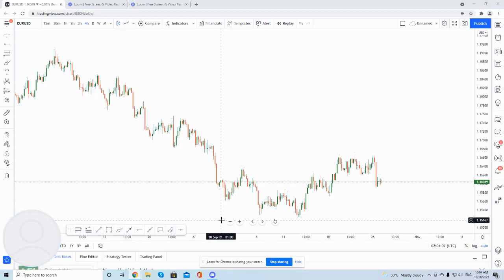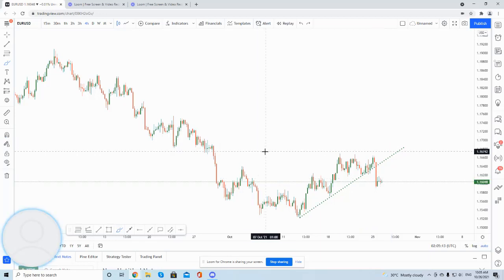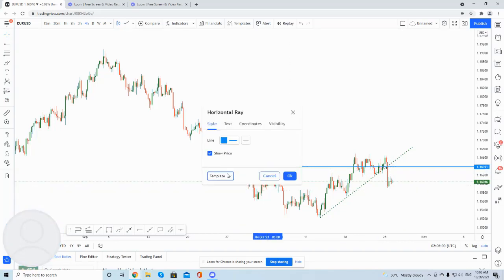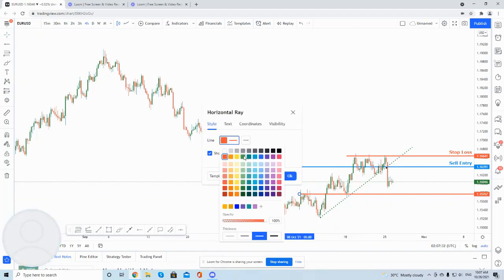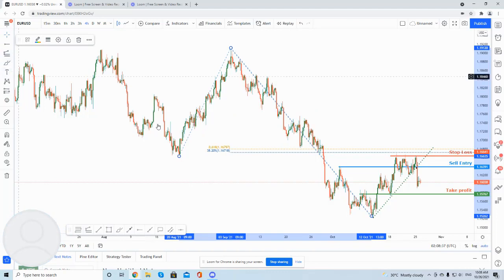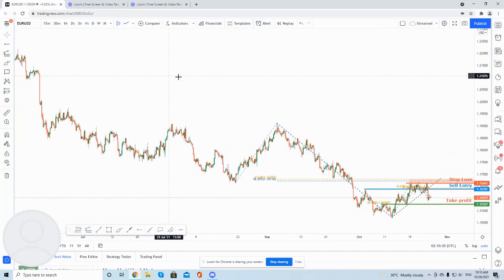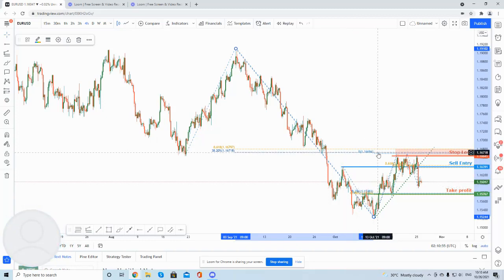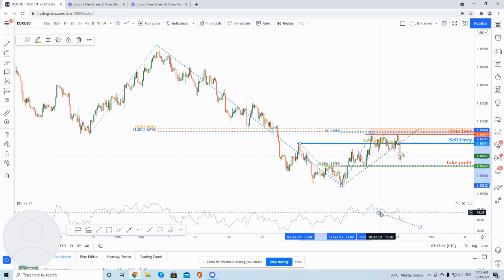Forex forecast 10/26/2021 on EUR/USD from Dean Leo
00:11 Anouncement
00:17 EUR/USD